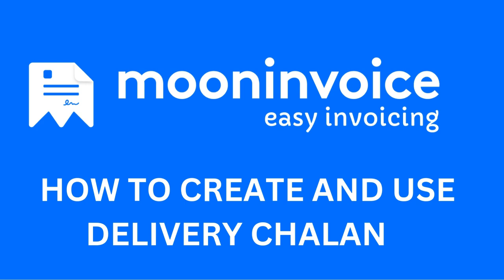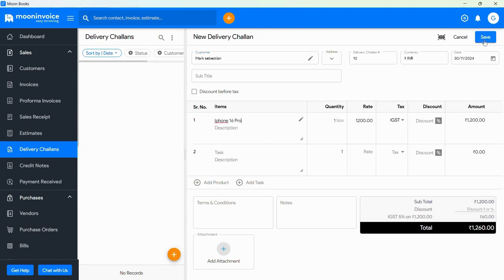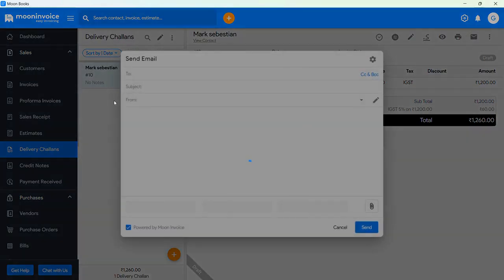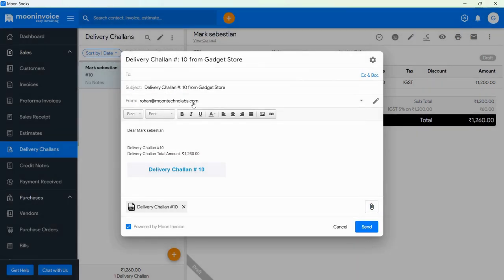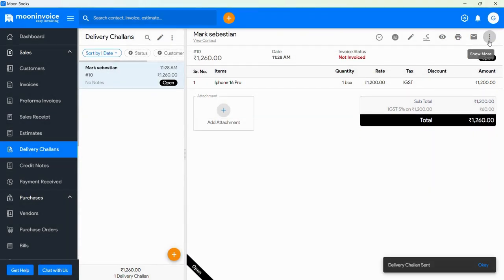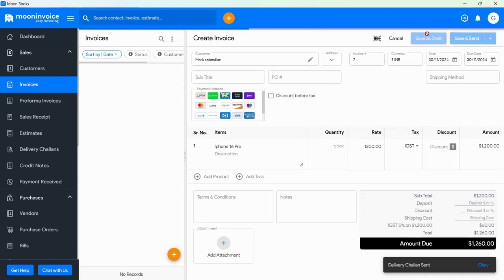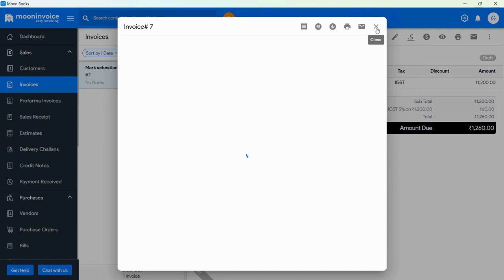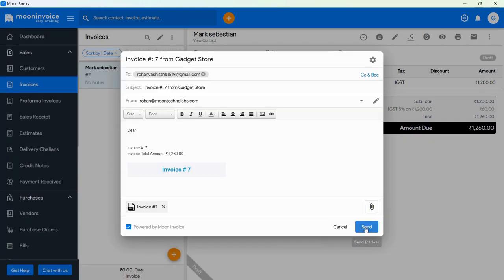How to Create and Use Delivery Challan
Welcome to Moon invoice. This video will show you how to create and use a delivery Challan. First, go to the delivery Challan option. Then, you will see an option to add the customer name and the product that you want to add to the delivery Challan. After that, hit on the save button. You can directly send this delivery Challan to your customers. You can see this PDF of your delivery Challan from here as you can see, everything is mentioned in this PDF. Now you will see three dots tap on it. And from there you can transfer your delivery challan to an invoice by tapping on the convert to invoice. Now your Shaan is converted to an invoice, you can view it by tapping on the I icon. Now this PDF will be open. Now your invoice is also sent to the customer.